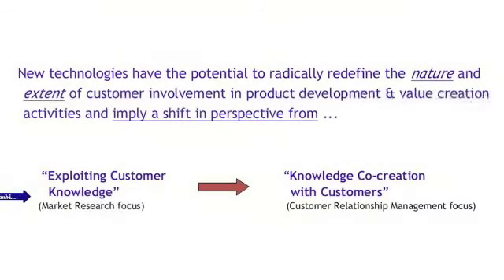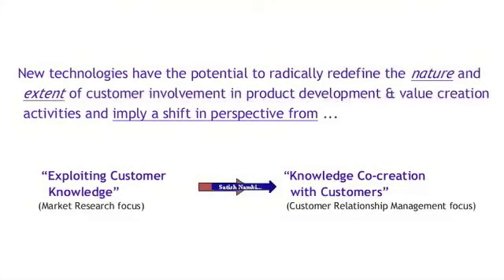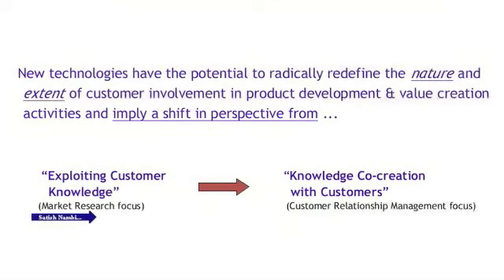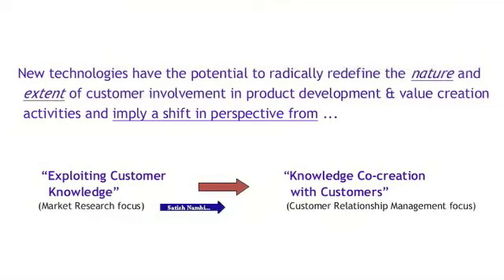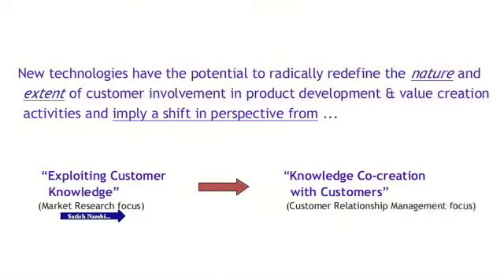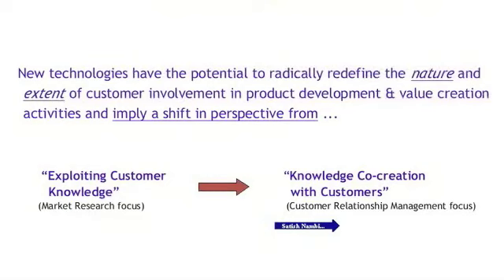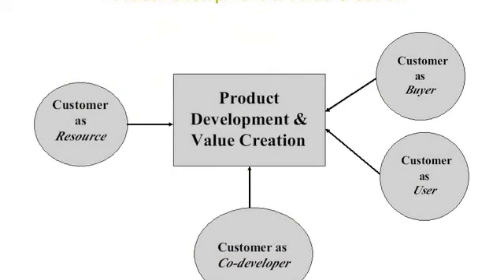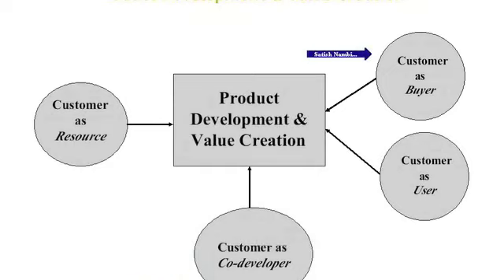Why Customers are Great Innovation Partners - by Professor Satish Nambisan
In the complete hour of this E-Learning Webinar Professor Satish Nambisan will help you to:

•Deliver top line growth to your business by co-developing new products and services with your customers
•Champion customer co-development within your management team and wider company
•Devise, prepare and implement a collaborative innovation program with your customers